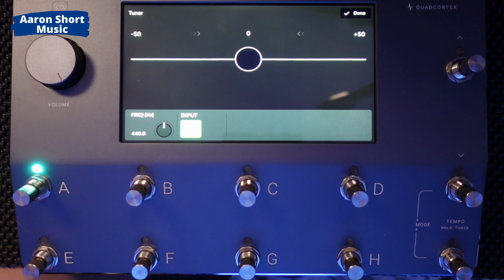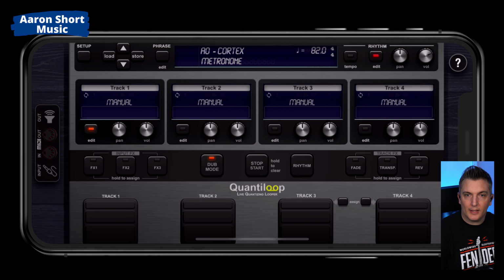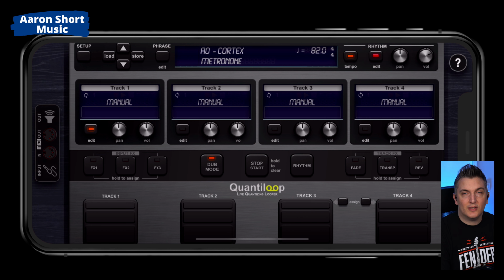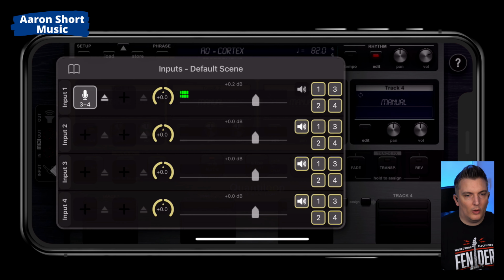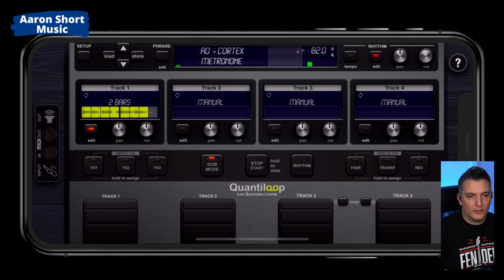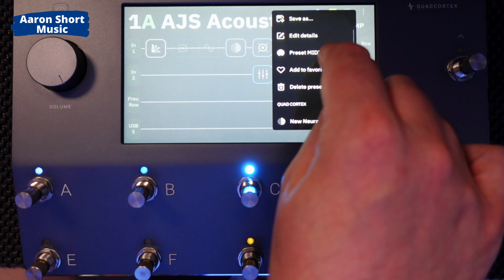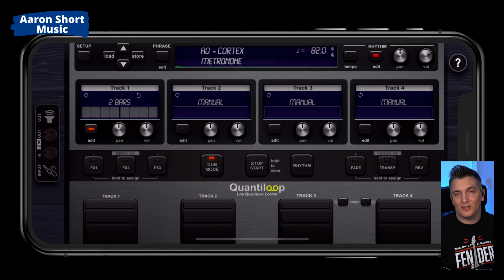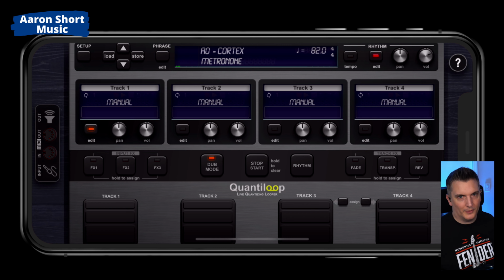How To Add a 4 Track Looper to the Neural DSP Quad Cortex!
* Note that the ‘Quantiloop’ app is currently iOS only.

Apple Lightning to USB3 Camera Adapter

USB C Hub Adapter for iPad Pro